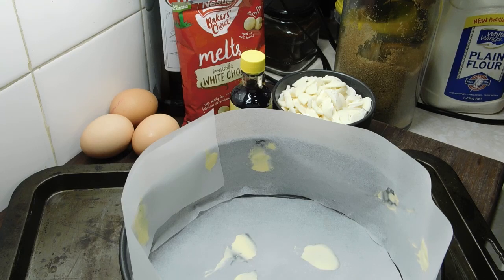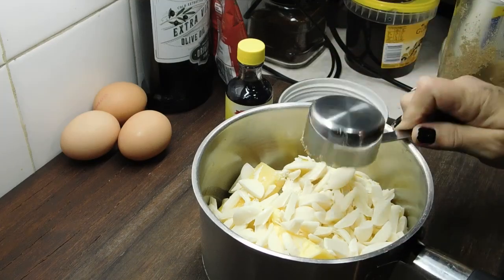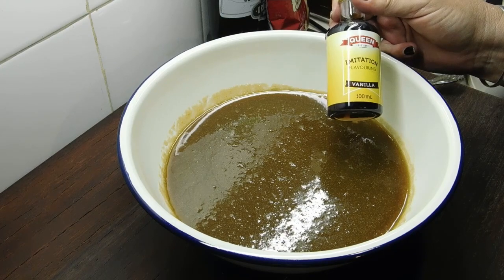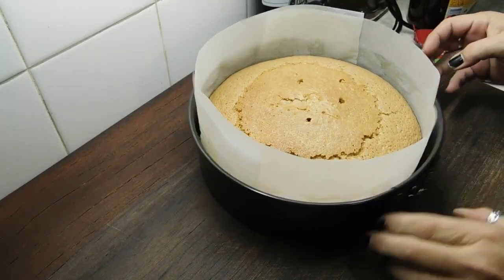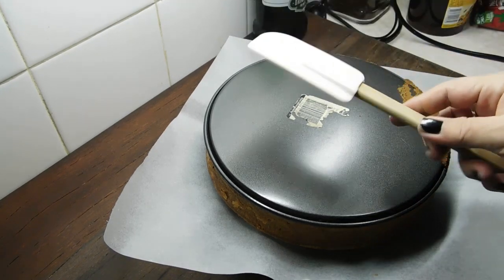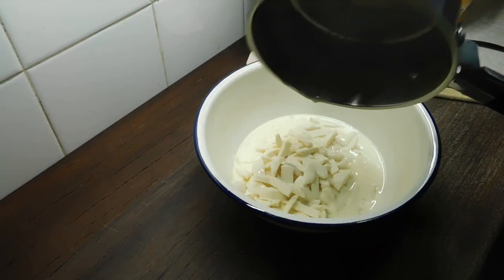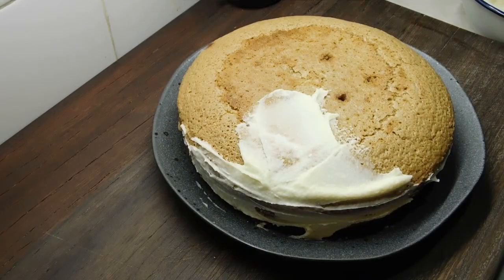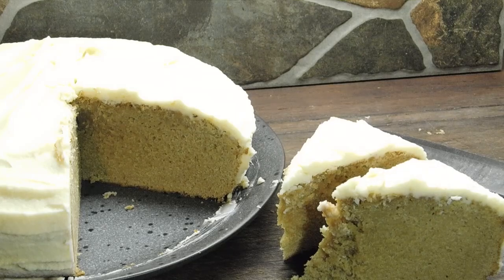caramel mud cake | cake recipes | Aussie girl can cook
this is an old school caramel mud cake. heavy and rich serves 12 as you only need a small slice. easy to make recipe written below.

22 to 23cm round springform tin with baking paper

med saucepan
250g unsalted butter chopped
200g white chocolate chopped
2 and 1/4 cups firmly packed brown sugar
1 and 1/2 cups water
put on stove top stir til all is melted in take off
pour into large bowl cool for 15 mins

whisk in
2 cups plain flour
2/3 cup self raising flour then
1 tea sp vanilla extract or essence
pour into tin
bake approx 1 and half hours til scewer comes out clean
cool for 10 then take out tin to cool completely

ganache
approx 300g white choc chopped into heat proof bowl
1/2 cup cream in small saucepan to boil take straight off cover chocolate stir with wooden spoon til smooth
stick in fridge approx 15 mins til spreadable
spread over ...fridge 1 hour for ganache to set
leave out atleast 10 mins to soften up before serving
serves 12  will last a week in the fridge covered